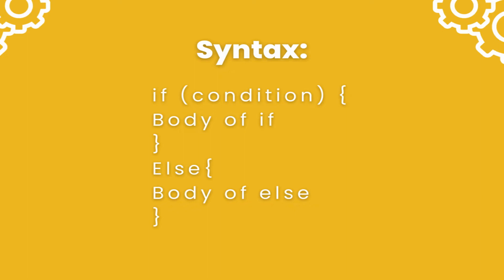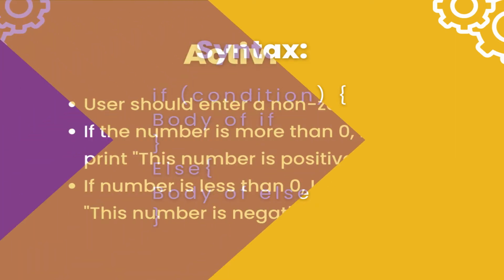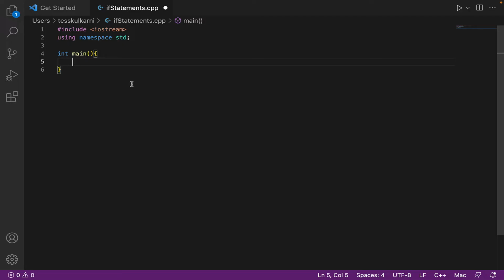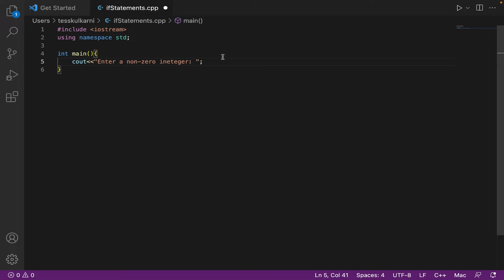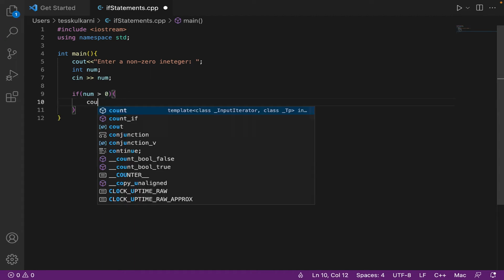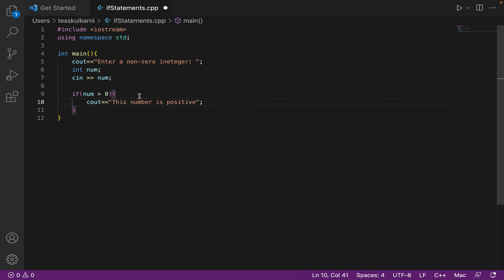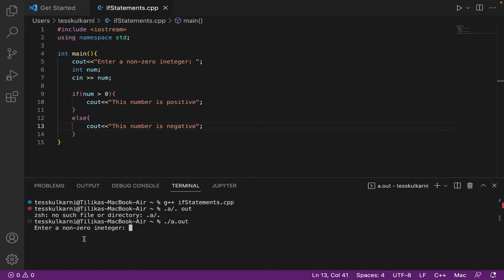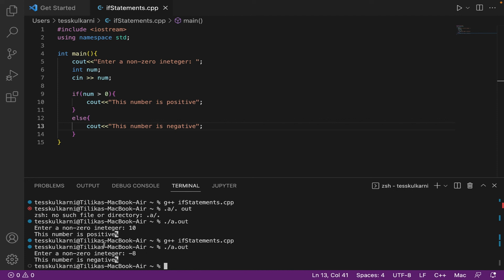The If Else Statement in C++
This video will show you how you can use the If...Else Statement in C++.